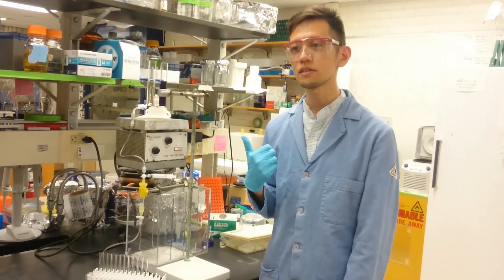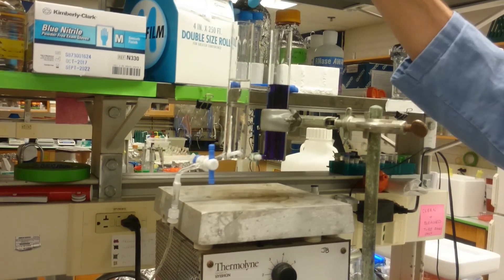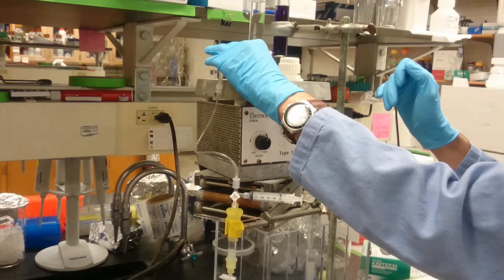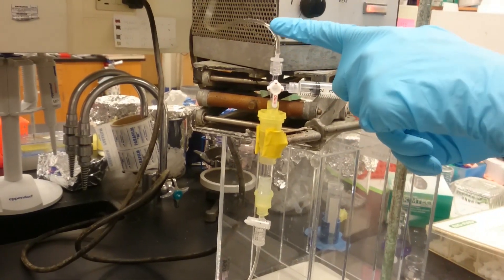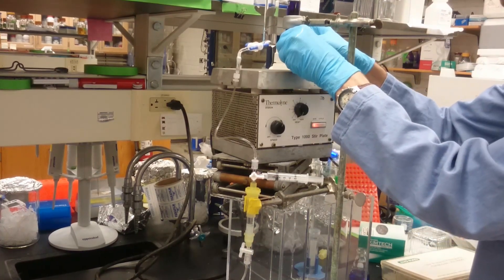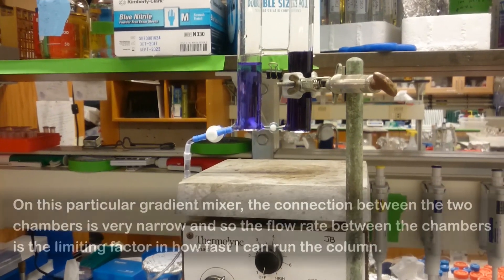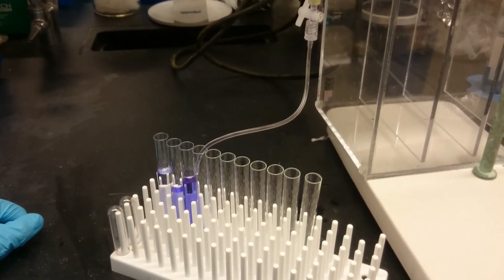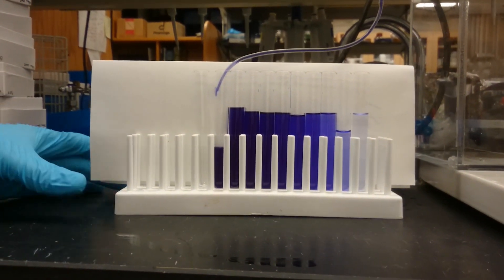Gradient Elution on a Gravity-flow Protein Column using a Gradient Mixer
How to use a using a gradient mixer to perform a gradient elution on a gravity-flow protein column

Here I'm suing a Bio-Rad Econo-column and various low pressure chomatography fittings

Walter Lab, Department of Chemistry University of Michigan 930 N. University Ave, Rm 2034 Ann Arbor, MI 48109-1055

Recorded with the assistance of Iulia Sacui